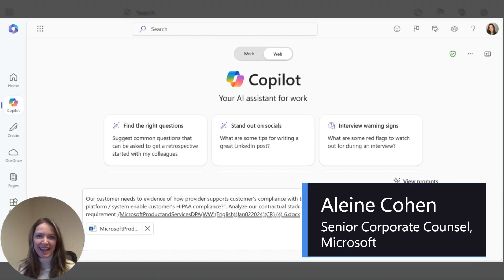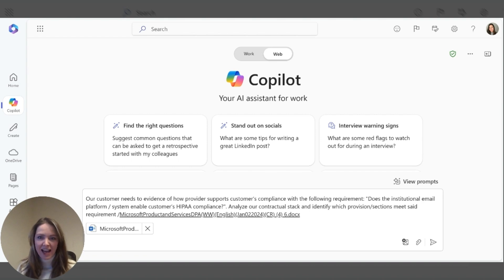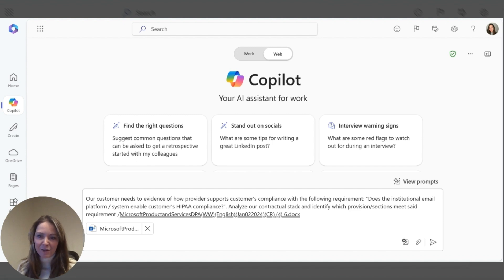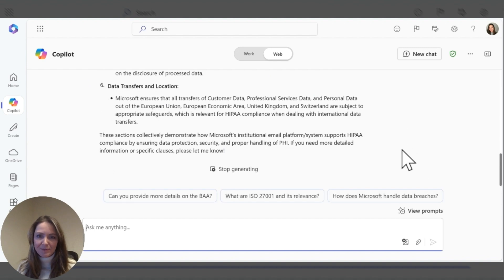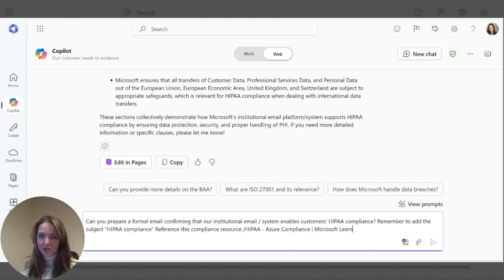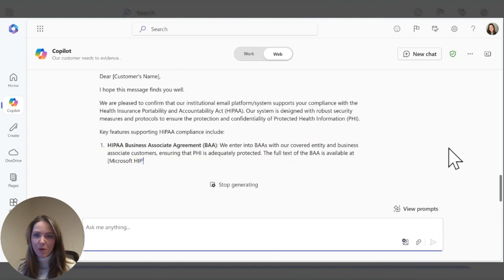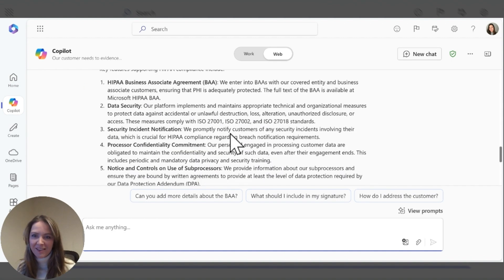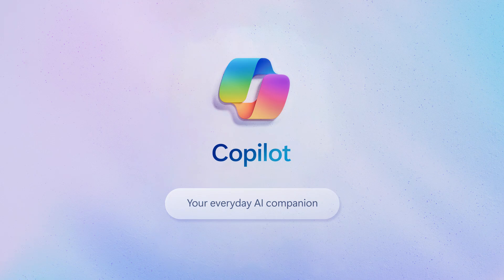Practical Tips for Legal Professionals: Using Copilot Effectively #9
Aleine Cohen, Senior Corporate Counsel at Microsoft, demonstrates how Copilot can identify the provisions that support HIPAA compliance at the customer level and assist in preparing a formal email based on the provided input.